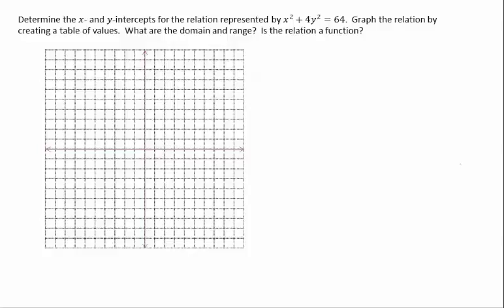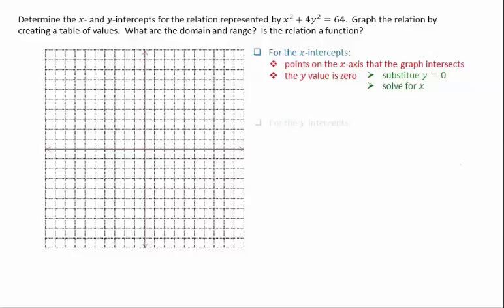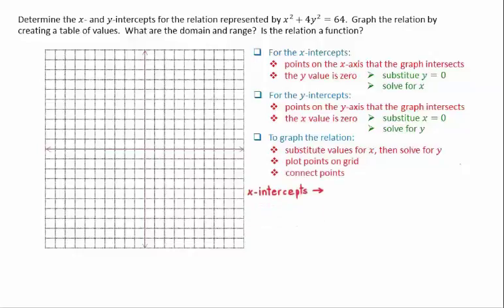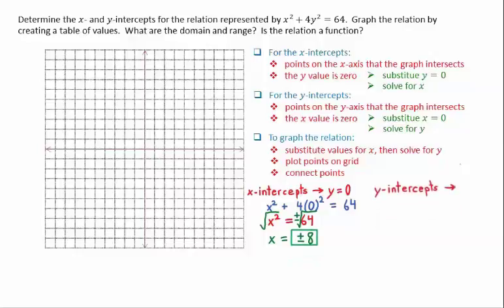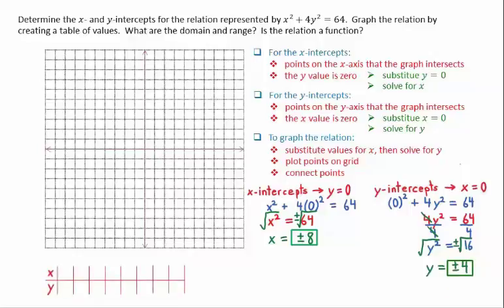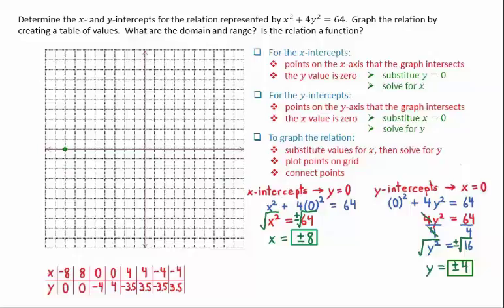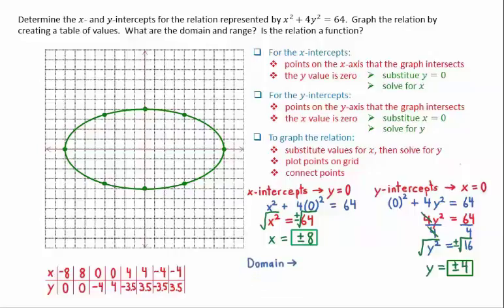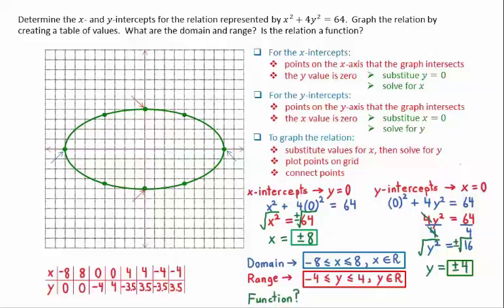6 3 Graph Relation Given Equation